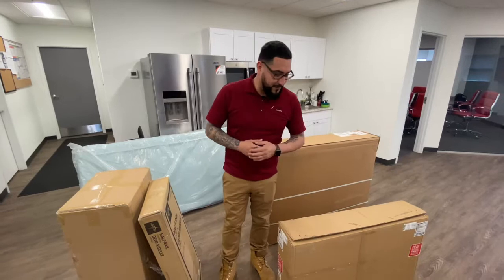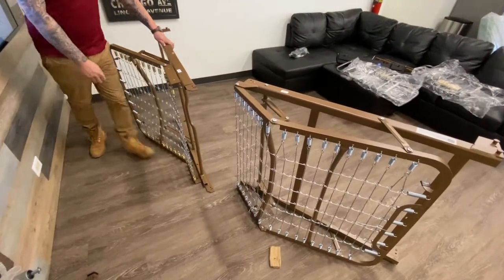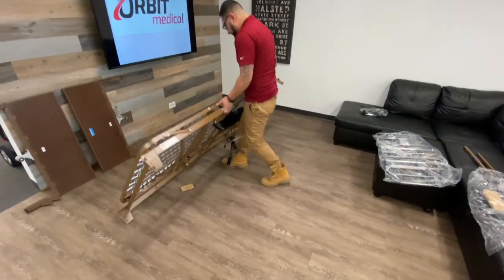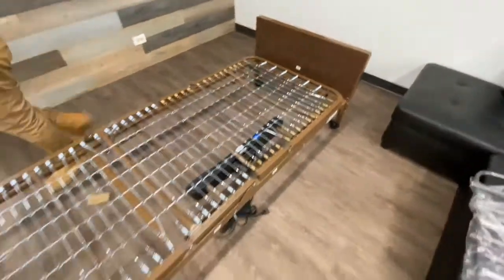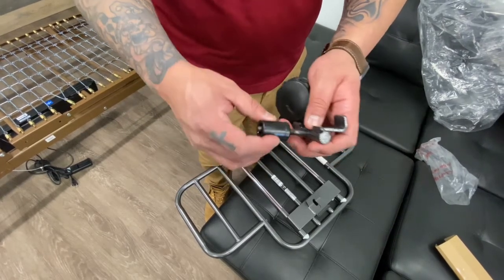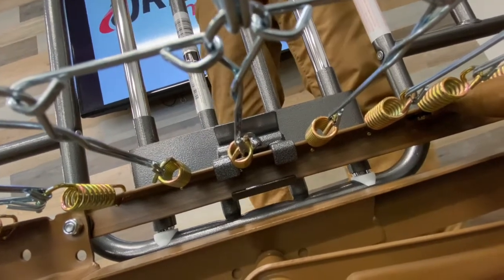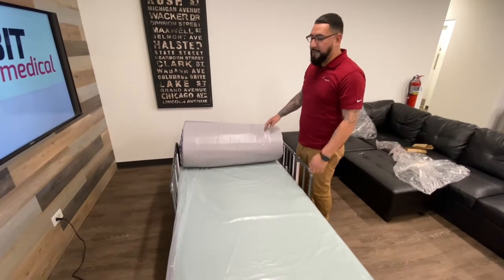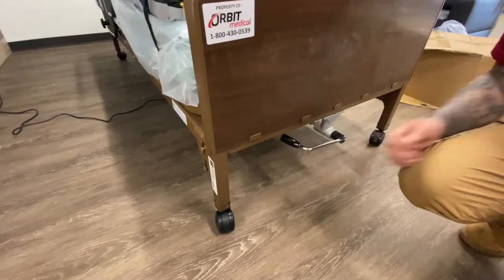Hospital Bed Setup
This instructional video will provide you with step-by-step instructions for setting up a home medical hospital bed from Orbit Medical.